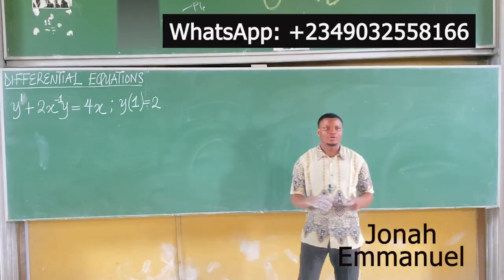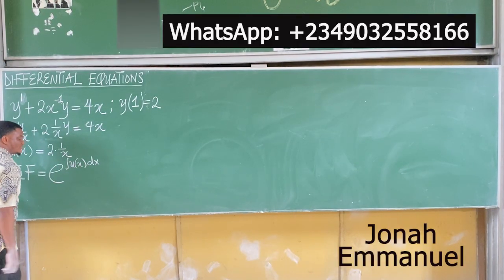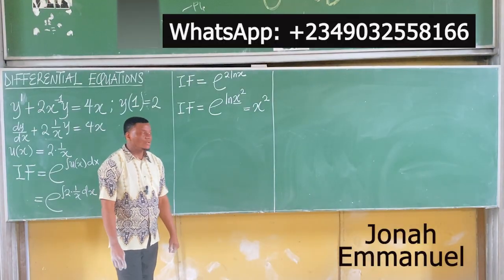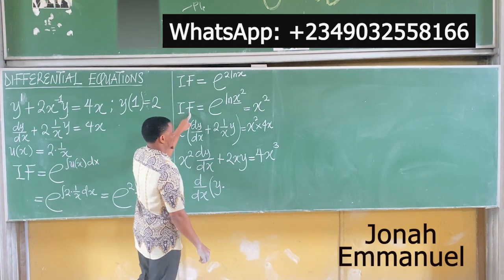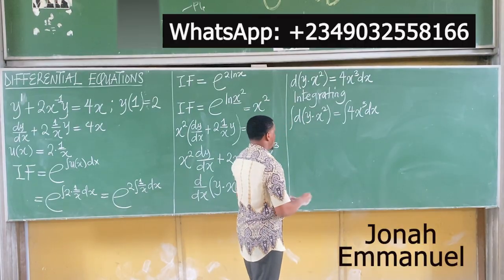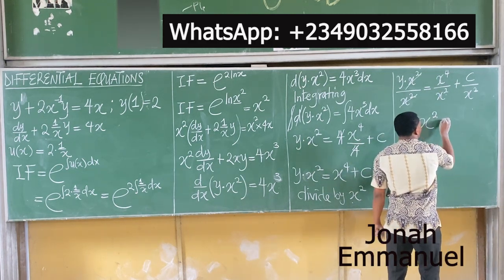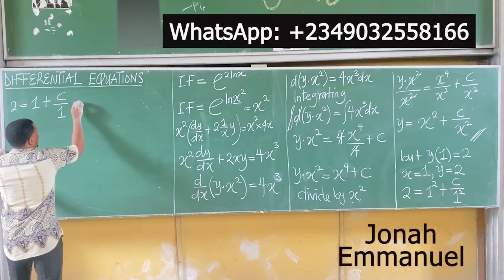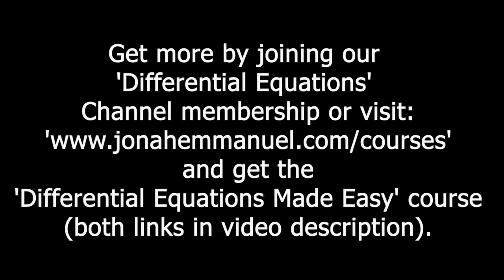Initial Value Problem 2 First Order Ordinary Differential Equation: Example and Solution.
In this video, you will learn the solution to Initial Value Problem First Order Ordinary Differential Equation by using the Integrating Factor. This video provides a step-by-step guide on how to solve Initial Value Problem First Order Ordinary Differential Equation. If you need a proper guide to understanding how fInitial Value Problem First Order Ordinary Differential Equations works, then this video is for you.
Learn how to solve Initial Value Problem First Order Ordinary Differential Equation! In this video, we'll break down the step-by-step process of using the Integrating Factor concept to find the general solution to an Initial Value Problem First Order Ordinary Differential Equation. Whether you're a student struggling with calculus or a math enthusiast looking to improve your skills, this video is perfect for you. With clear explanations and examples, you'll be solving differential equations like a pro in no time! Learn how to solve Initial Value Problem First Order Ordinary Differential Equation!